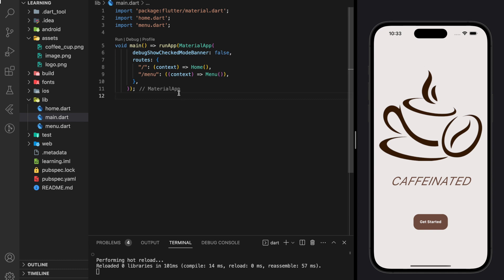Food Ordering App | Flutter App Development For Beginner 3/4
In this tutorial, you will learn how to create a nice flutter app UI for ordering app. This flutter app UI will be build from scratch so it is totally beginner friendly with source code provided. From this flutter tutorial, you will learn how to setup routes in flutter, how to navigate between different pages, how to add background image and more. This tutorial will be creating Coffee Details Screen. Watch the video for more implementation details.

⏳ TIMESTAMPS :
00:00 Project Intro
00:23 Create route for menu screen
00:36 Code details screen